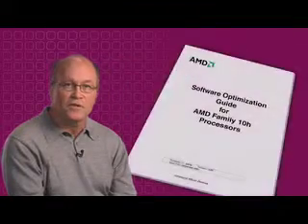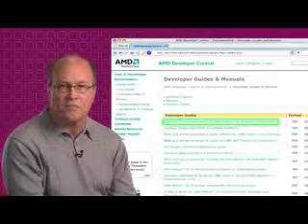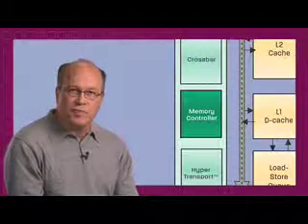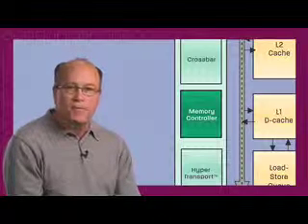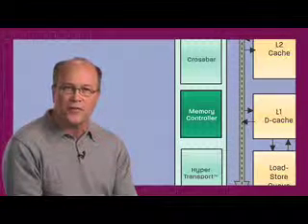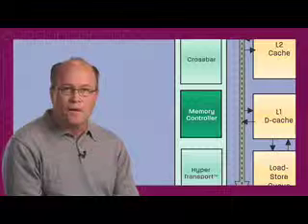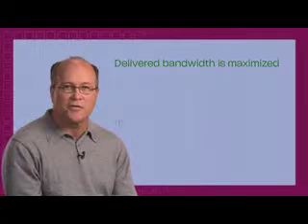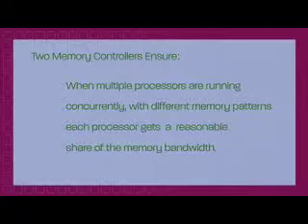SWOpt3_Overview_264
quality check